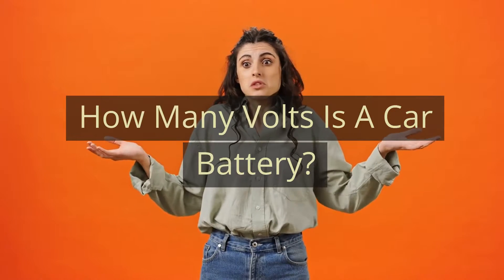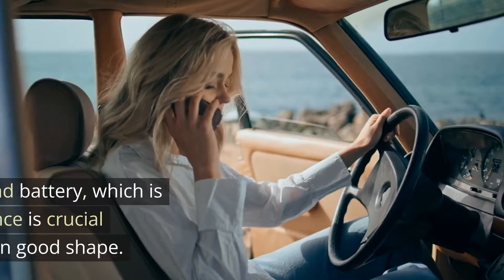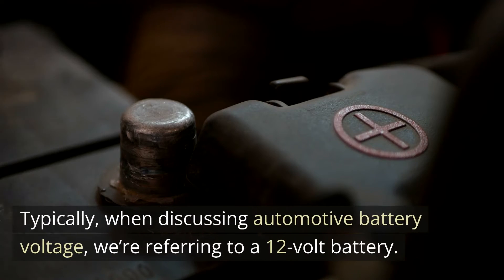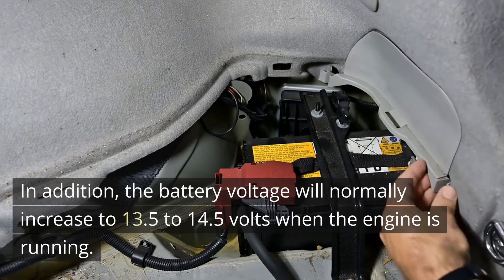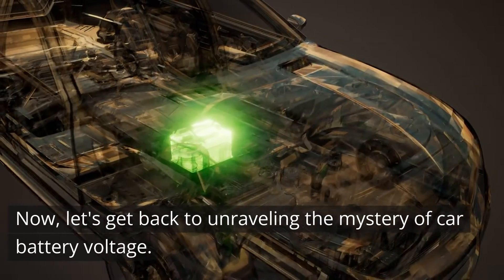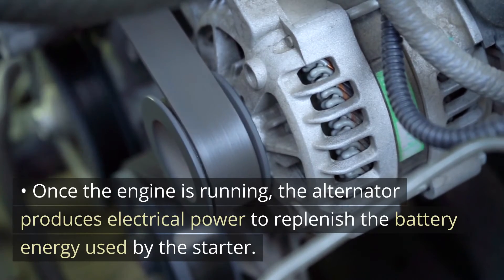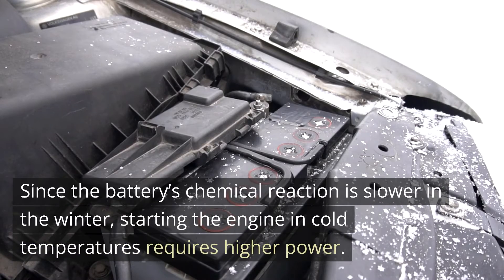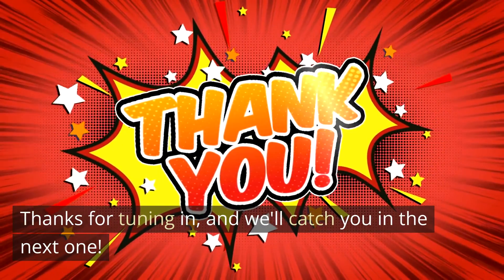Car Battery Voltage Explained: How Many Volts Does It Have?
Curious about how many volts a healthy car battery should have? In this video, we break down the standard car battery voltage, what it means, and how to know when your battery is in trouble.

Curious about the voltage of your car battery? 🚗 You're in the right place! In this informative video, we'll break down everything you need to know about car battery voltage.

From the standard voltage rating to its crucial role in starting your vehicle, we've got you covered. Discover why understanding car battery voltage is essential for maintaining your car's performance and avoiding unexpected breakdowns.

Whether you're a car enthusiast or just looking to keep your vehicle running smoothly, this video will provide valuable insights into the world of car batteries. Don't miss out on this essential knowledge! 🛠️

We’ll explain:

The correct voltage for a fully charged battery

How to test your car battery voltage with a multimeter

Voltage readings when the car is off vs. running

Signs of overcharging or low voltage issues

Timestamps:
0:00 Intro
0:40 Normal Car Battery Voltage Explained
1:30 Testing Battery Voltage With a Multimeter
2:45 Battery Voltage When Engine is Off
3:30 Voltage While the Car is Running
4:40 What Abnormal Readings Could Mean
6:00 Final Thoughts

Don't get stranded with a dead battery—learn how to monitor your battery's health like a pro.